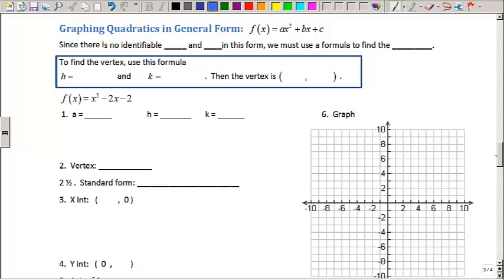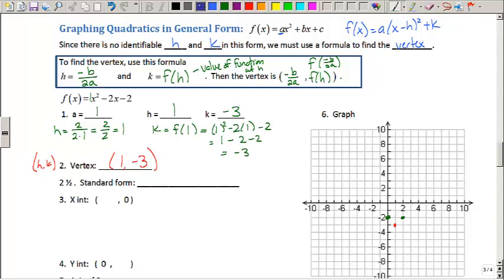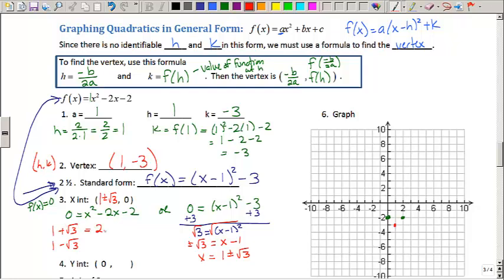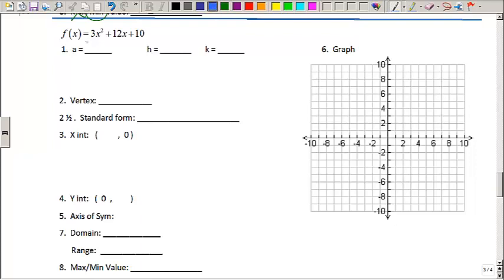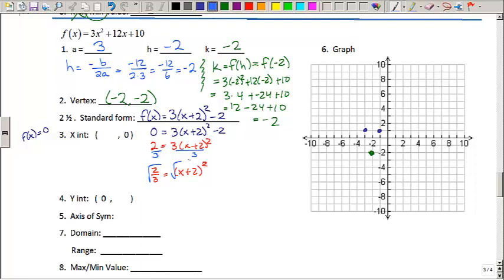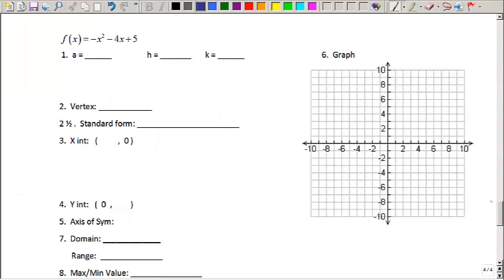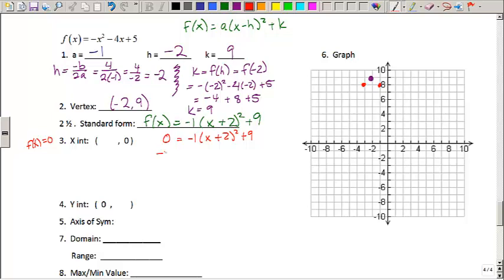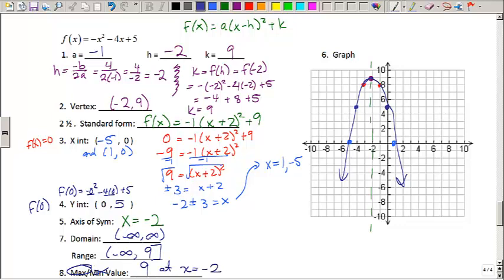0314/1314 Lesson 29 Part 3